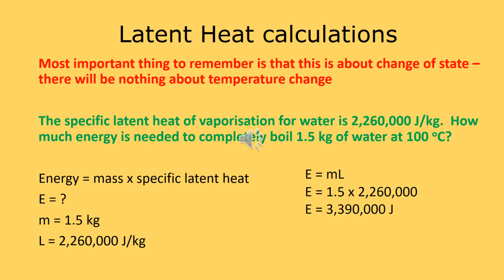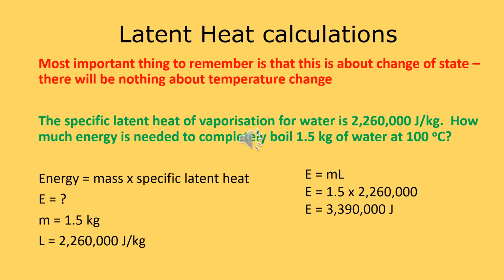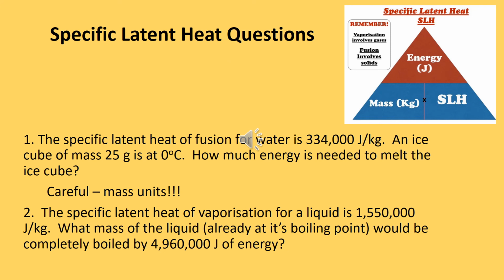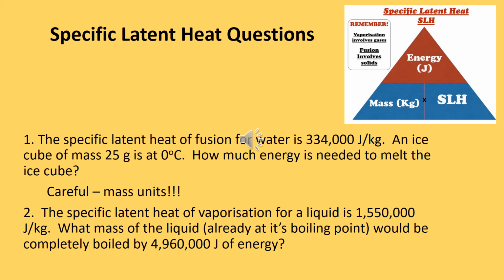SHC and LH calcsVid1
Recaps Latent heat and does latent heat calculations